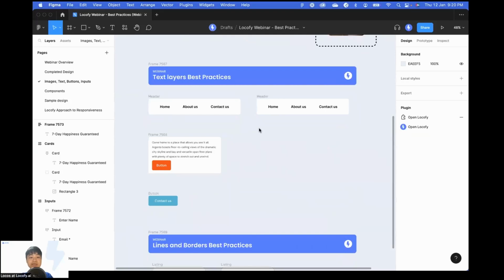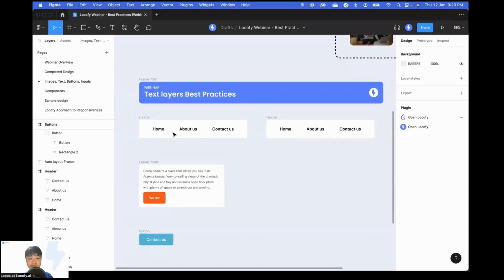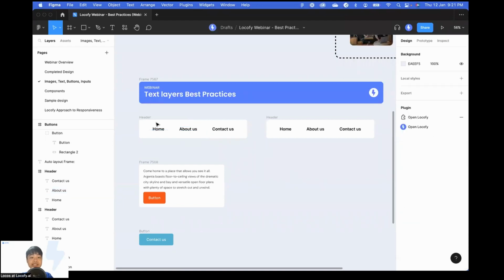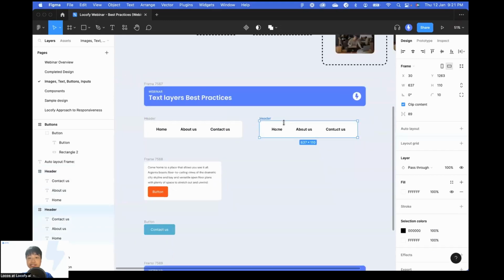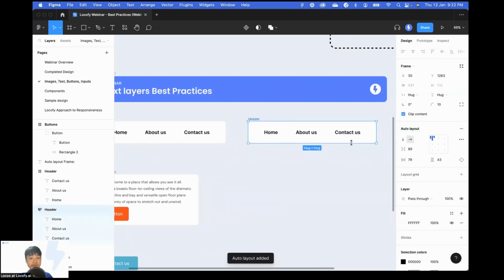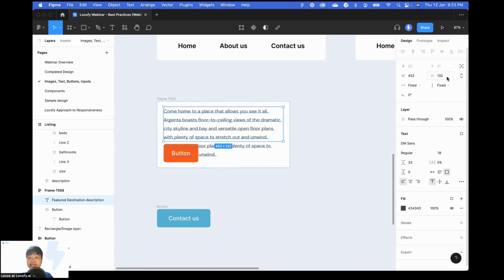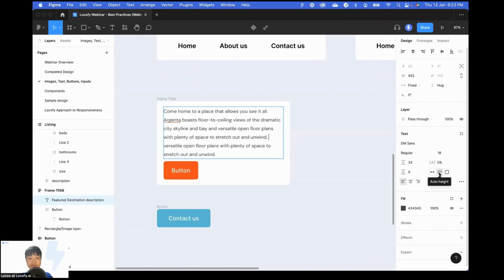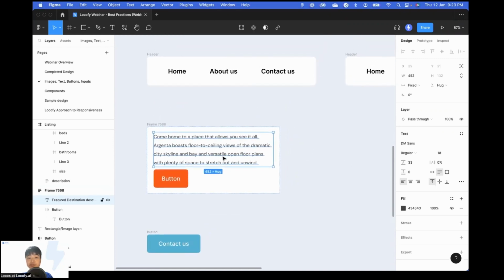Locofy.ai | Best Practices for using Text Layers in your Figma design [Guide]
Learn the best practices for using Text Layers in your design. Applying these practices helps you to generate better quality code using Locofy.ai.